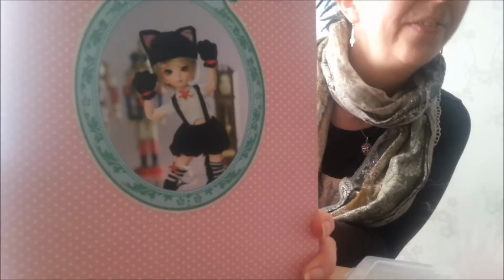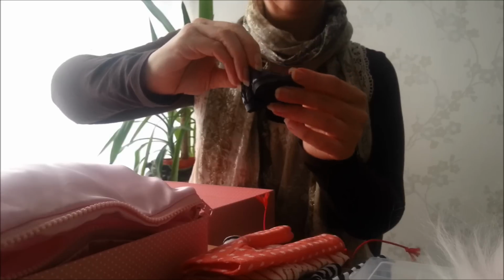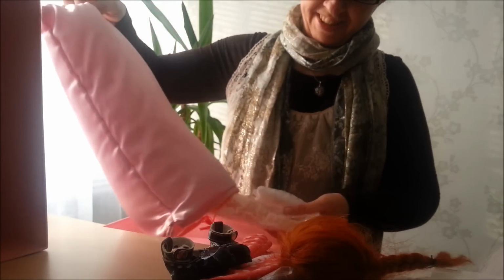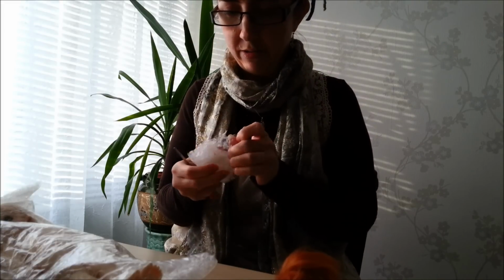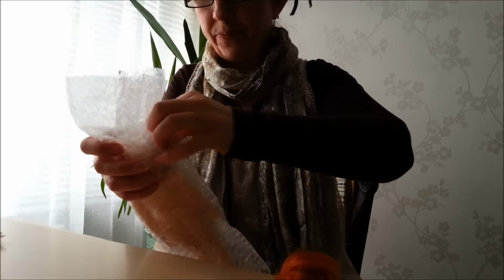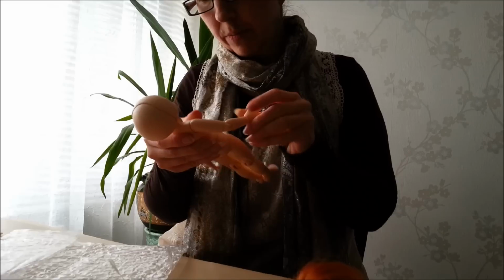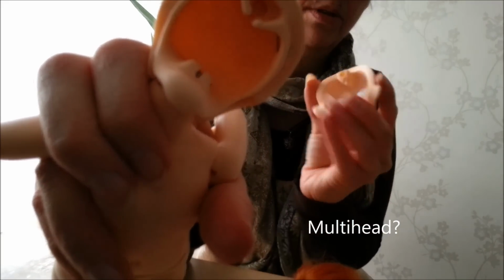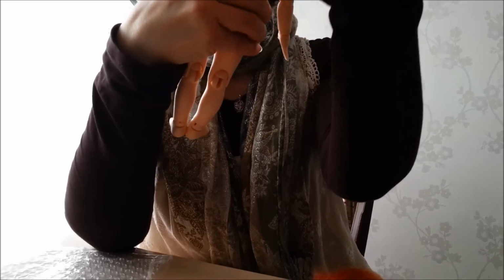Squee... Littlefee! Box opening fun.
The one that got away.
Only a year late, but I found a replacement and an ickle Ante's home.
^Happy bunny^